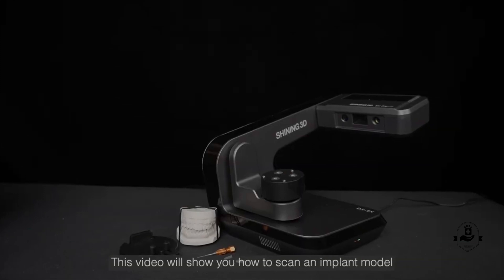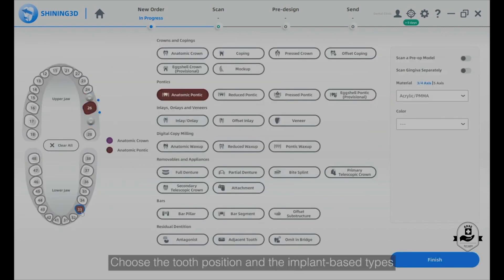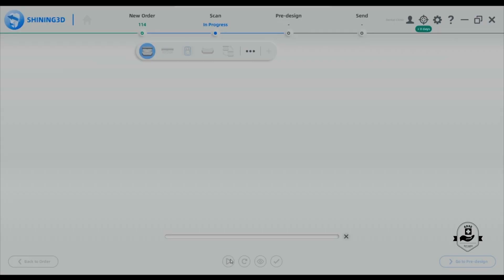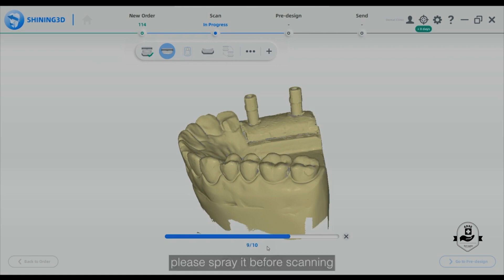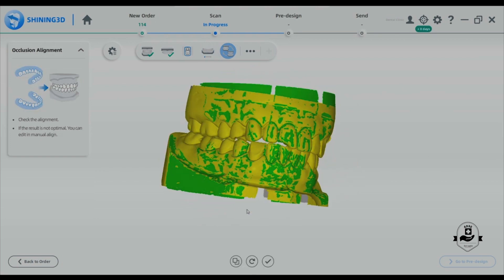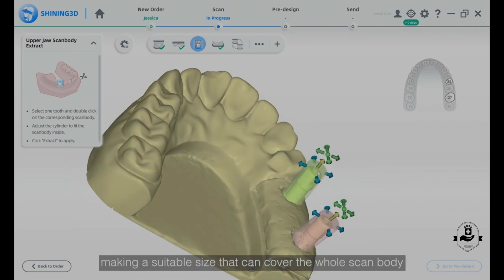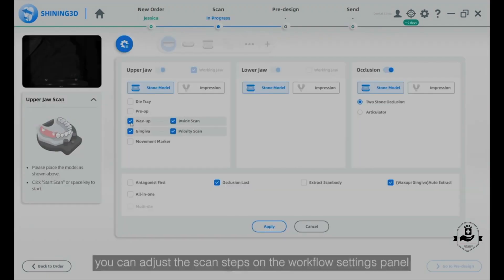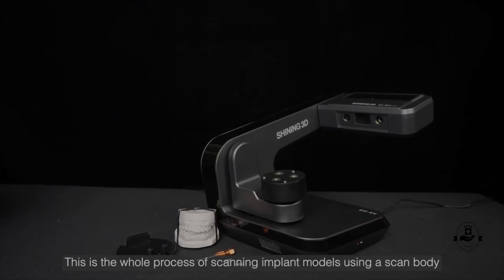How to scan Implant models using scan body by our Shining 3D dental Lab scanner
Customer service: 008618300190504 ( WhatsApp-WeChat). View full details of our Shining 3D dental lab scanners at our ADAE international dental store in